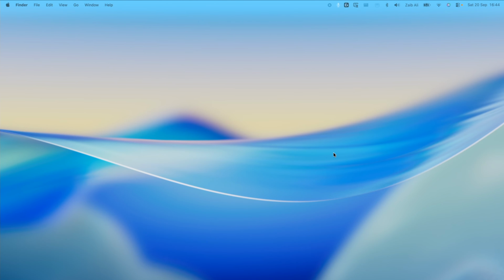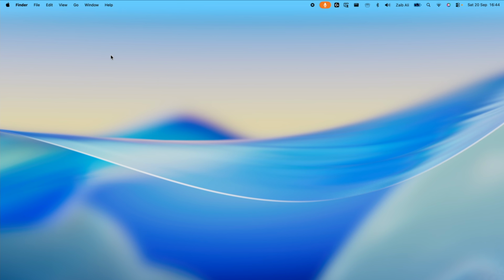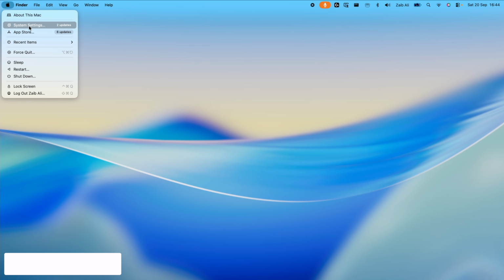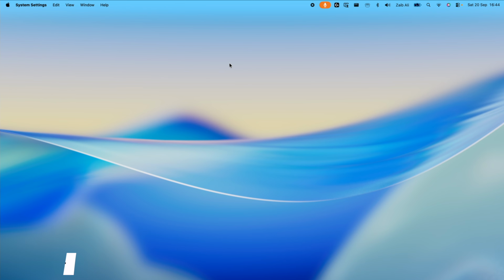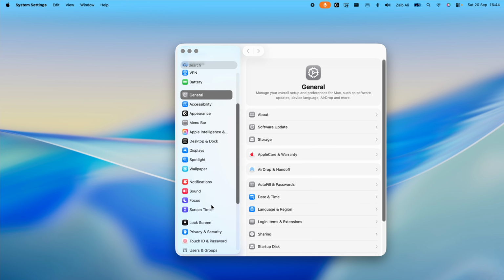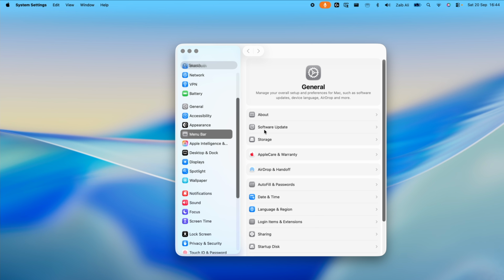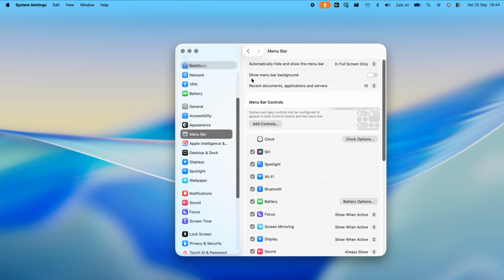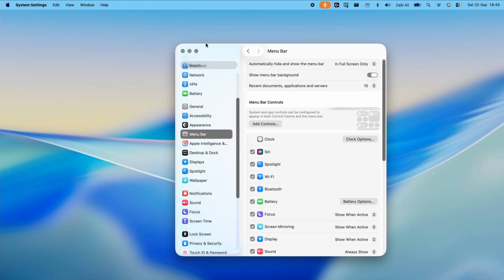How to Add Background to Mac Menu Bar | macOS Tahoe Tips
In this guide, we show you how you can get the background in the Mac Menu Bar back on Macs running macOS Tahoe or later.